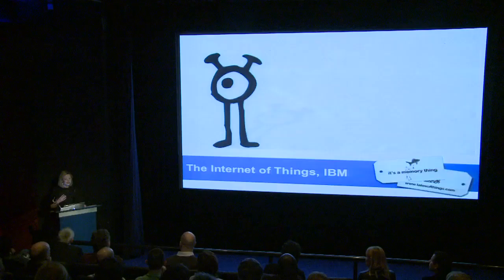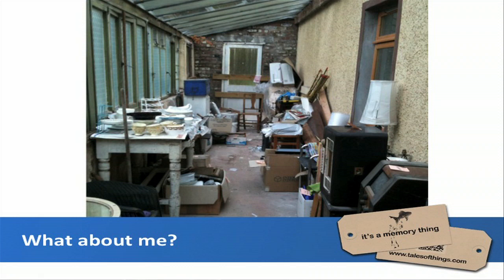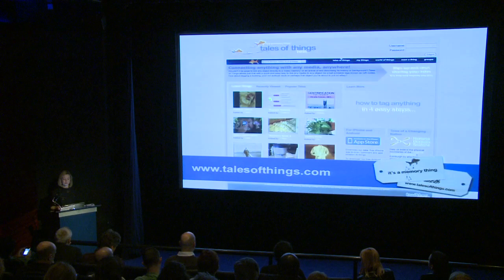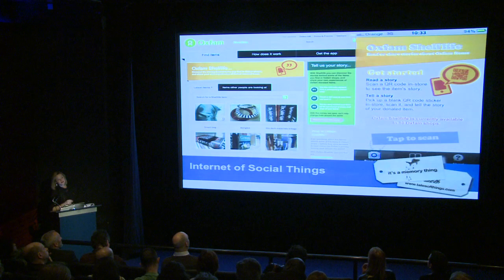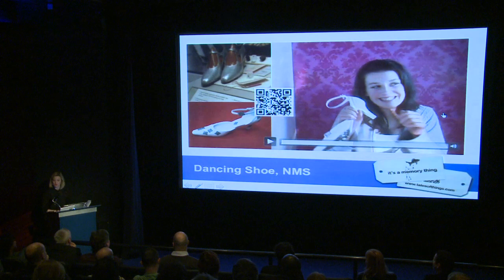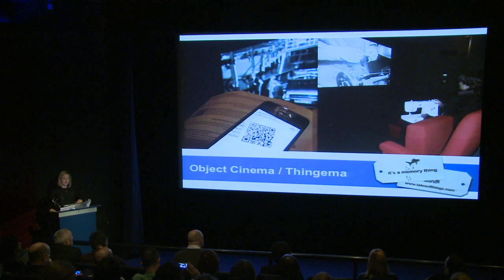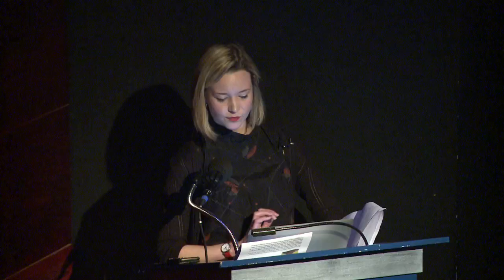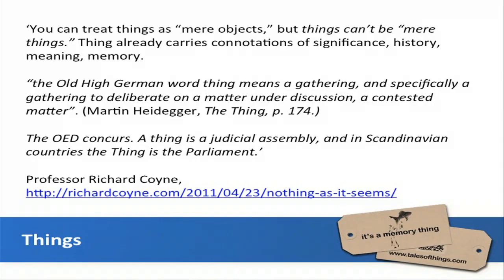Tales of Things & Electronic Memory: Jane MacDonald at TEDxBradford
Jane MacDonald, of the Edinburgh College of Art, is coordinator and administrator of the TOTeM (Tales of Things & Electronic Memory) research project.

Tales of Things enables any object to be directly linked to a video or text "biography" that describes its history and background. Launched in 2010, the TalesOfThings.com website is part of the TOTeM: Tales of Things & Electronic Memory research project, a collaboration between five universities and the Research Council's UK Digital Economy programme.

The project has been driven by an interest in people, artefacts, memories, time, space and technology, exploring what happens when real objects, people and stories are hyperlinked via the web.